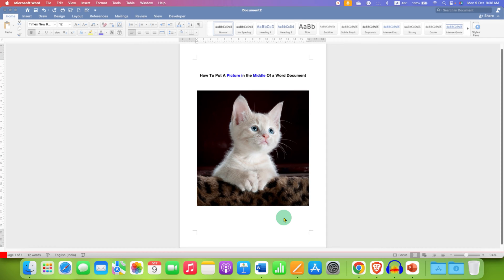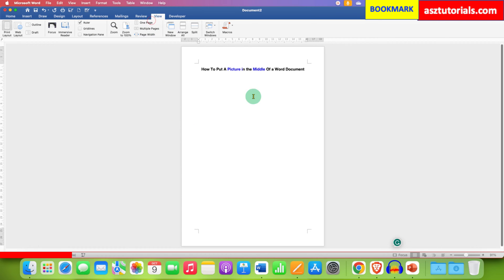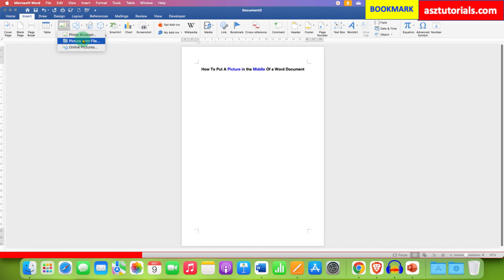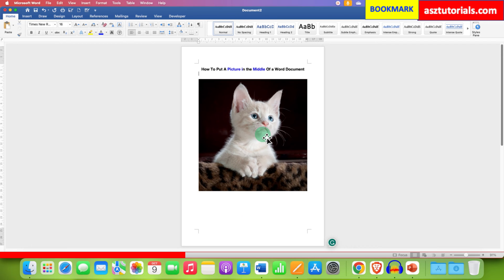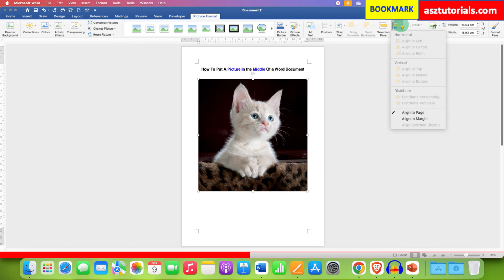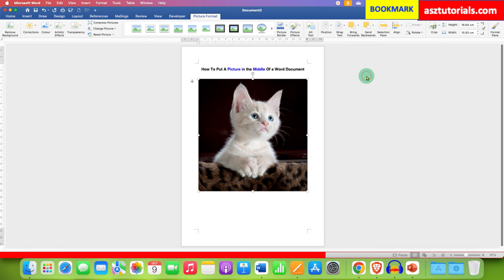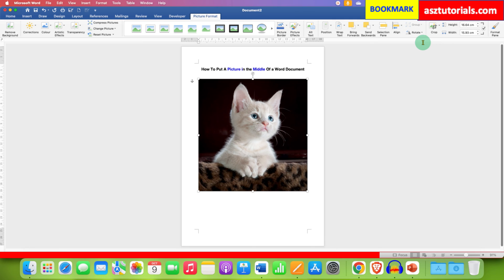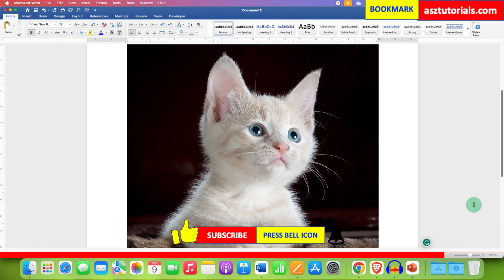How To Put a Picture in the Middle Of a Word Document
In this Microsoft Word Tutorial Video Learn How To Put A Picture in the Middle Of a Word Document in Microsoft Word on MAC and Windows. To position the image or a picture at the center of the page click on the picture to select it and then go to the Picture format Tab. Under the Wrap text select in front of the text to enable Align options. Click on Align and then select Center followed by Middle Align to insert a picture in the middle of a page. Similarly, you can also middle shapes and objects